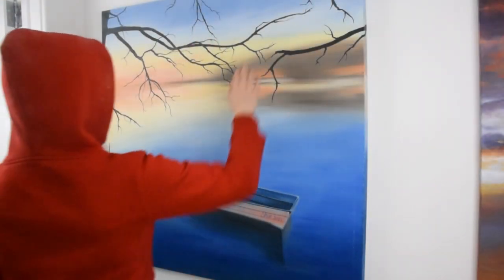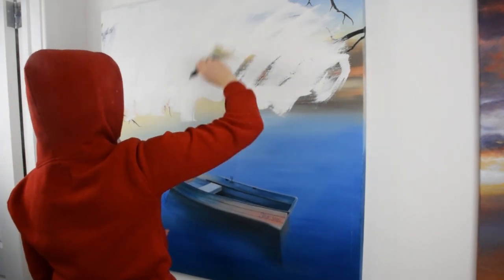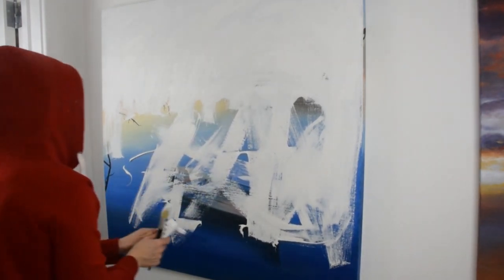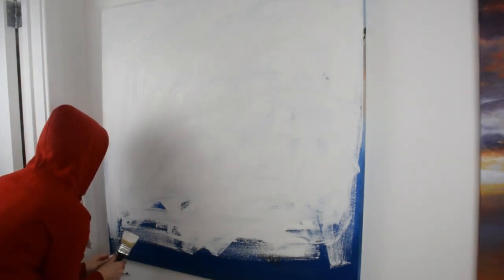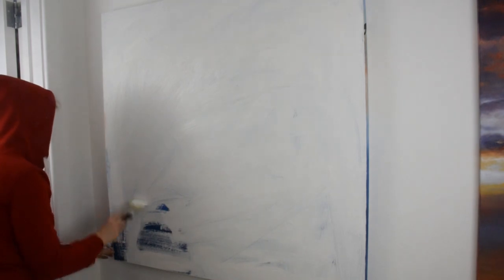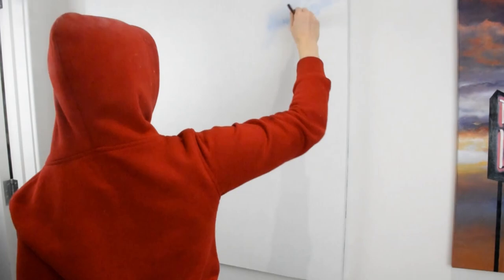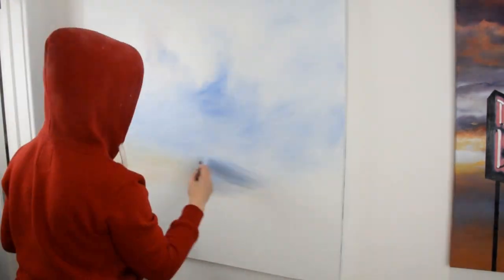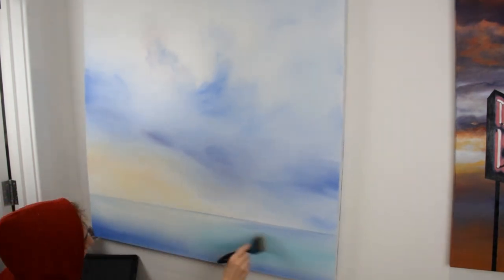Getting Your Mojo Back for Artists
In this video "Getting Your Mojo Back for Artists" we look at the first painting of 2019 which was actually a re-paint.

Sarah talks about how, after a break from painting over Christmas and New Year, its easy to feel less inspired to get back into it and sometimes it takes a bold move to re-ignite the flame of inspiration.

Hoping you'll be inspired by this video and GO FOR IT too!